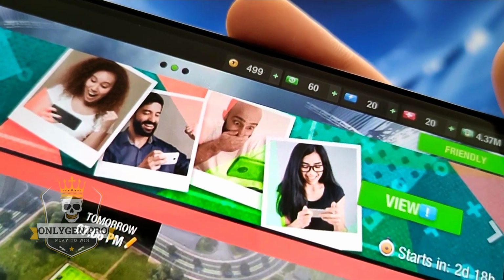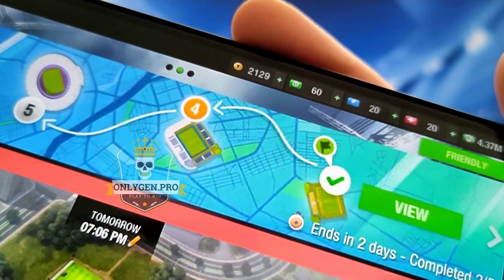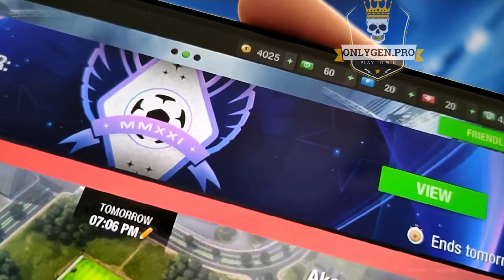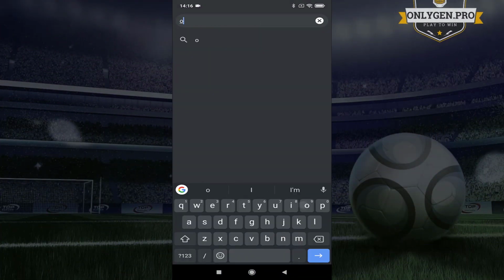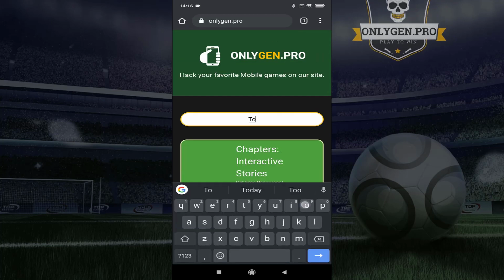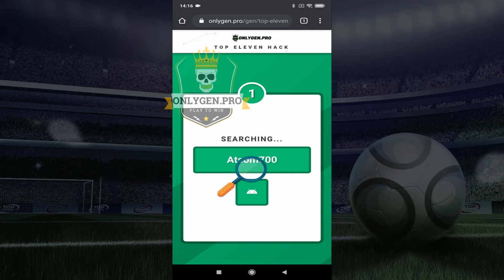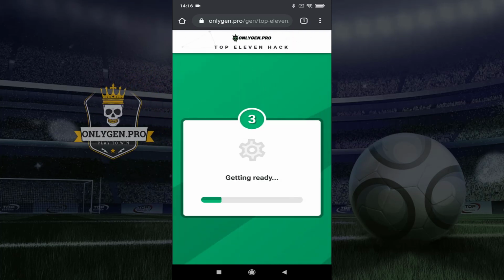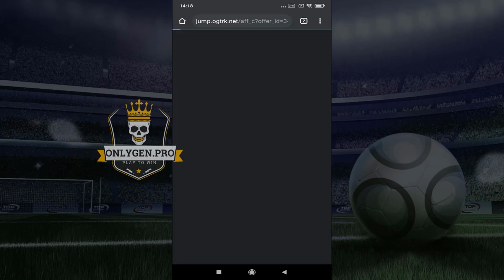Top Eleven Hack Guide 2024 ✅ Easy tips to Get Tokens 🔥 Work with iOS & Android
Hi there game lover! Here we are relating you our update and better Top Eleven hack Tutorial working in 2023 on all IOS and Android mobile device. Using this Top Eleven Cheat anyone can easily acquire Tokens and also massively improve gaming experience. Everything you require to do is stick to our video guide. Enjoy!

How to hack Top Eleven? With our tips It is an easy as pie, you'll be able to do it in just a matter of minutes.

This Top Eleven Hack is developed by the best mobile app coder, This Top Eleven hack has been tested and we obtained fantastic reviews feedbacks.